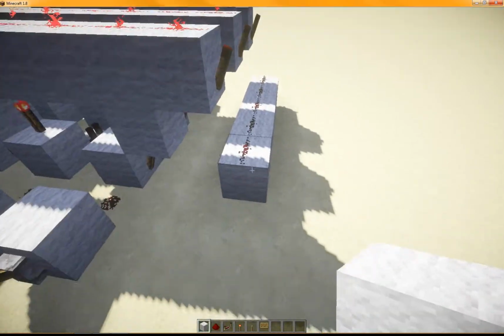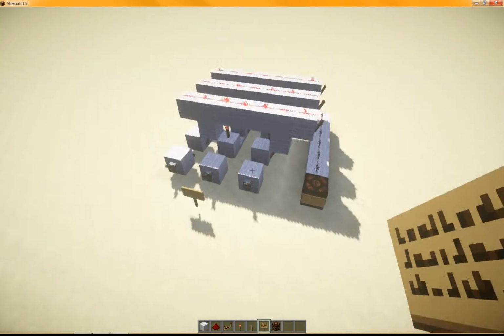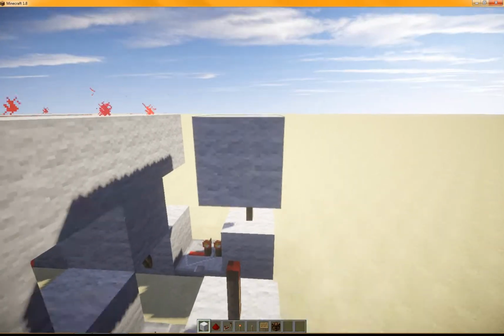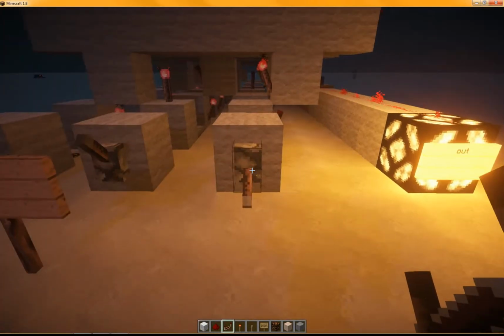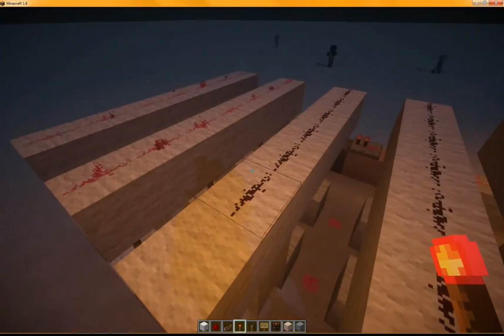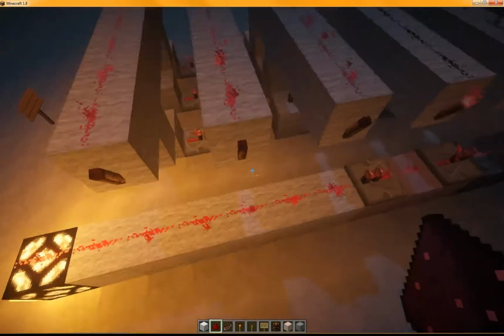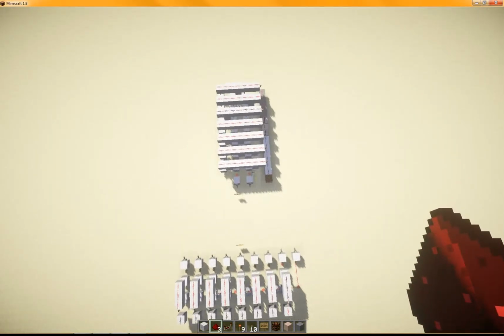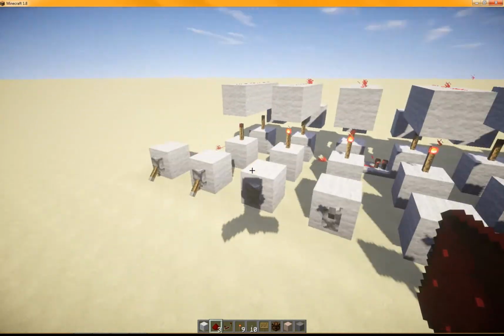Redstone microchips part 1 : basic math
i show how to design and build arithmatic logic cell with redstone